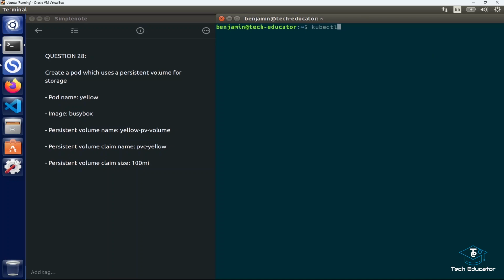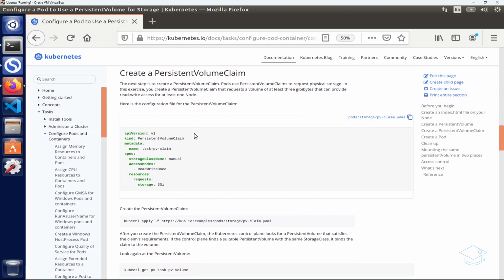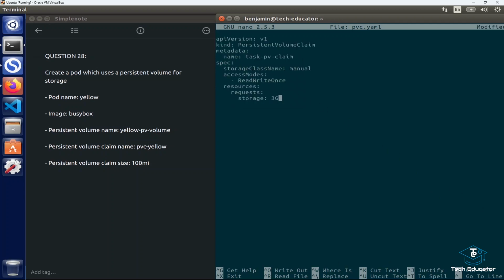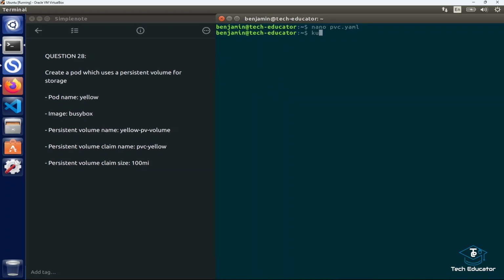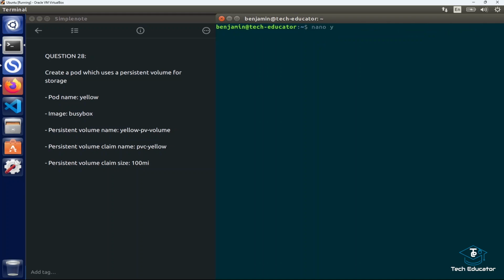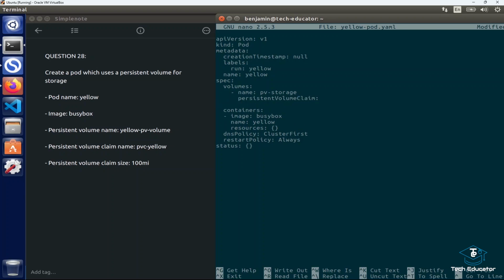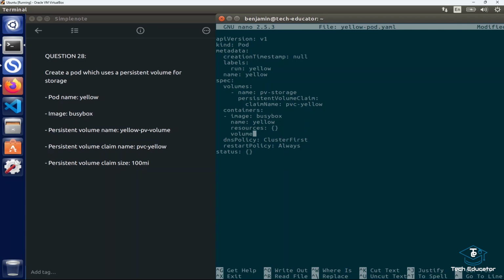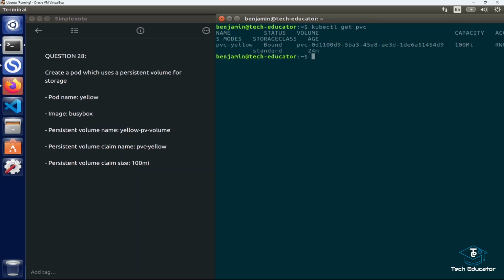🔥How to Create a Pod with a Persistent Volume for Storage?🔥CKA Exam Question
Learn how to pass the CKA exam with this Kubernetes practice cka exam question!

In this video, I show you how to create a pod which uses a persistent volume for storage.

This is the sixth video tutorial of a series of videos which are made for beginners who study for the Certified Kubernetes Administrator exam. These Kubernetes practice questions offer a great preparation for the CKA exam.

In the other videos I also get deeper into how to use Kubernetes in combination with YAML files.

Note: This tutorial can also be used to learn OpenShift or to practice for the CKAD exam!